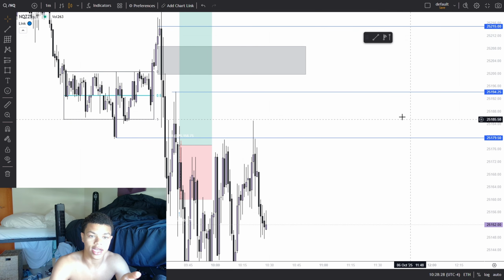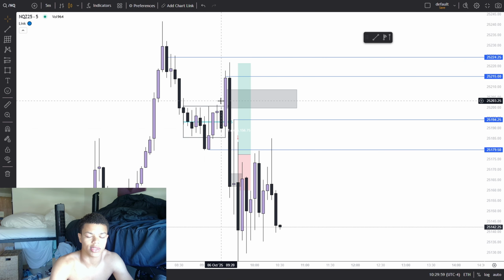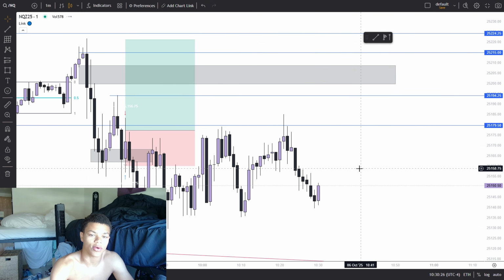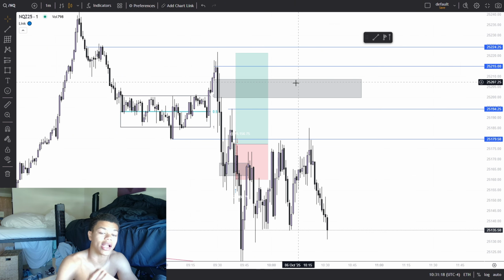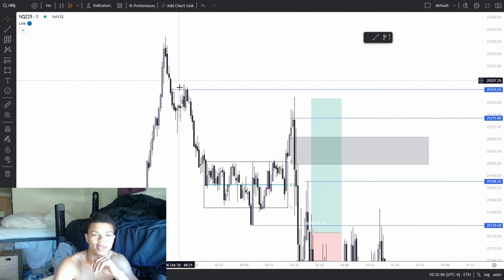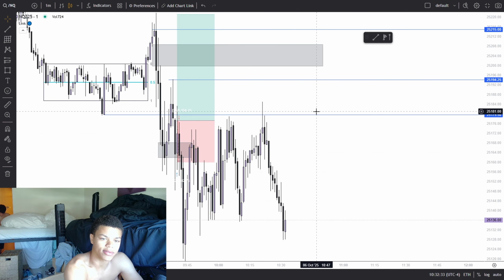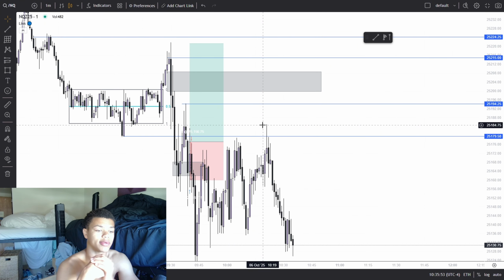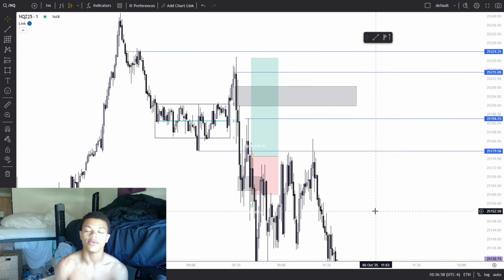This One Rule will Help Minimize Your Trading Losses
Good traders have losses, it all depends on how you treat them, you must analyze and journal, and then do not let them affect your psychology, remember that God is hoping that you win so Trust that He will make a way for you, somehow, someway, all you need to do is put Him first and show up and simply just TRUST HIM.

10K ON INSTA SOON - mttrading1